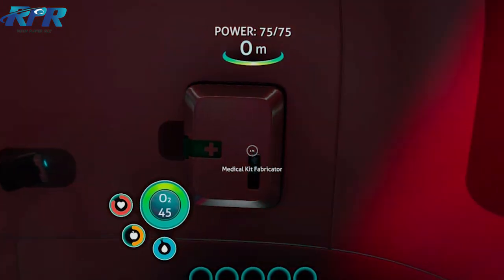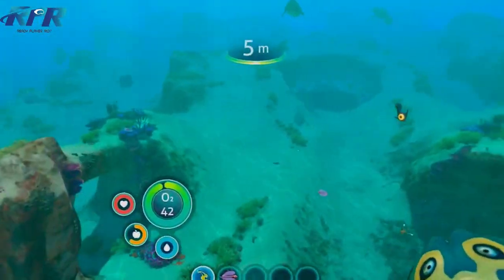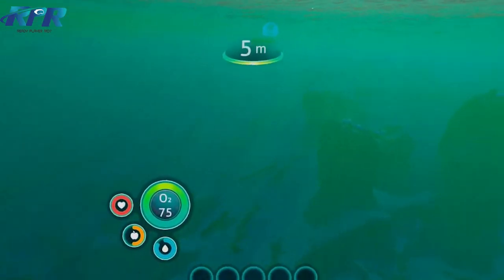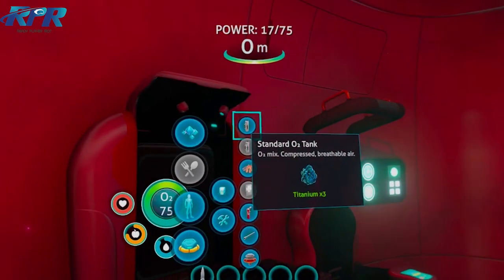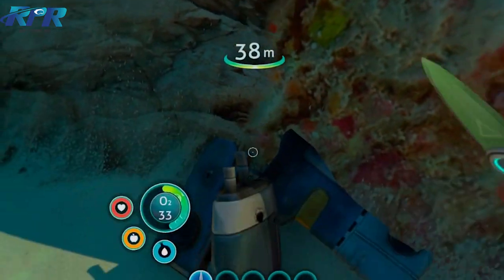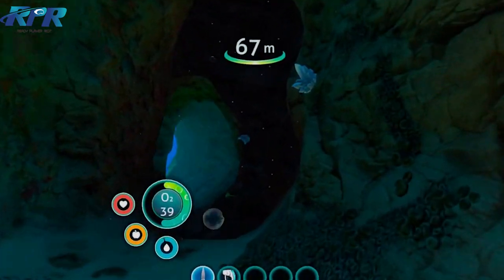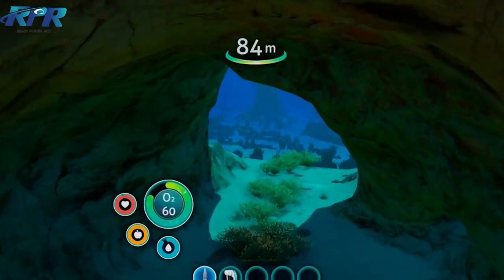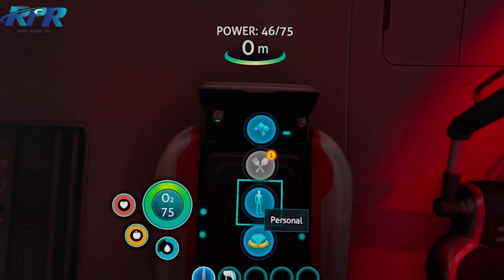Subnautica VR Part 1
Subnautica VR

So I had to check this out in VR while steam has it on sale at the moment. I have played this on the flat screen when it first came out a few years ago.

I played this using my Quest 2 streaming the game to my headset through Virtual Desktop.

I do prefer it in VR and will be playing it more to build up a base etc. It is only a shame you cannot use your touch controllers when playing it in VR.
You have to use a wireless pad or mouse and keyboard. I find the pad it better when playing in VR, if you cannot use your touch controllers

My Headsets
Oculus Quest 2 256GB
Oculus Quest 2 64GB
Oculus Quest 1
Rift S
PSVR Headset

My equipment

Canon EOS 750D Digital SLR Camera with 18 - 55 mm Lens
Antlion Audio ModMic Wireless

For more PSVR Gaming check out my friend The Gaming Noisemakers Youtube channel for the  Latest PSVR reviews and play throughs.

My Info
My Name is Rick as you can see from my channel I love VR and this is what my channel is all about. If you are a fan of VR already or you are interested in VR then this channel is for you.